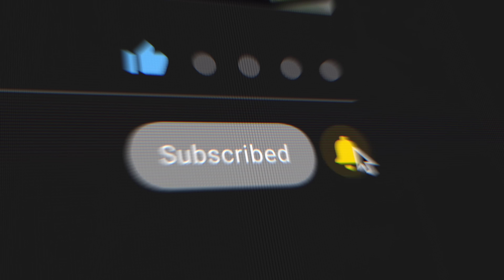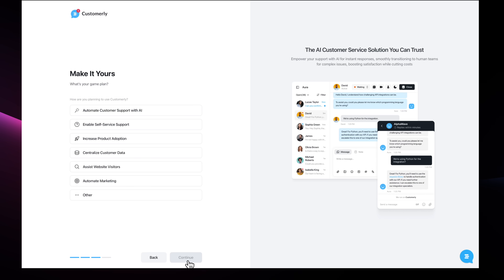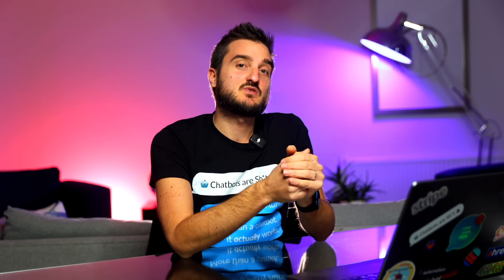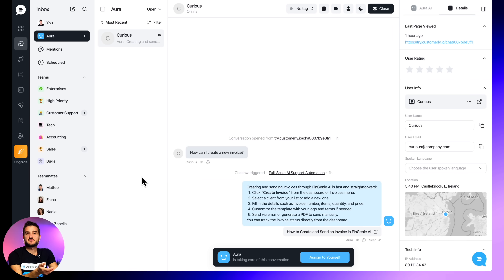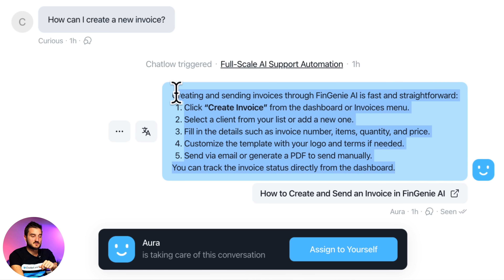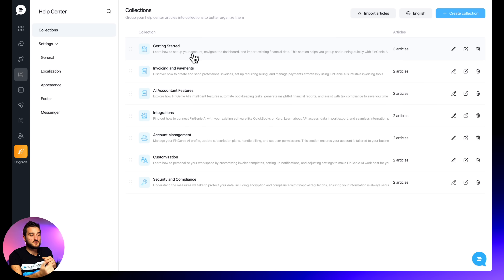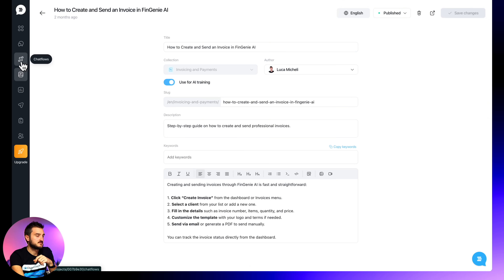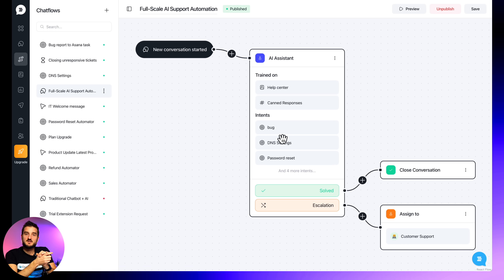Build your AI for Customer Service | 2.1 - AI Customer Service Masterclass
🎯 Why settle for slow, manual support when you can automate 24/7?
In this video, we’ll show you step-by-step how to create your ultimate support system using Customerly AI. Say goodbye to repetitive tasks and hello to efficient, personalized customer service—no matter the size of your team!

🧠 Here’s What You’ll Learn:
•🌟 Why AI is a Game-Changer: Discover how AI can handle 80% of predictable customer queries with a human touch.
• 🤖 Your First AI Chatbot: Learn how to set up a chatbot that’s smart, efficient, and always ready to help.
• 🛠️ Help Center Overview: Organize your resources like a pro with pre-built tools.
• 🔄 Chatflow Insights: Master automations that guide your customers seamlessly.
• ✅ Testing Your AI: See Customerly AI in action and learn how to perfect your bot!

🌟 Real-Life Benefits:
• Save hours by automating FAQs and repetitive tasks.
• Improve response times and customer satisfaction instantly.
• Free your team to focus on solving the unique, challenging cases that matter.

🎥 Chapters:
00:00 Intro
01:02 Why using AI for service
02:10 Your First AI Chatbot
03:17 Help Center Overview
04:02 Chatflow Overview
05:01 Test Your AI Chatbot

✨ Ready to take your customer support to the next level?
Sign up for FREE at Customerly.io and start building your AI-powered bot today.

Let’s automate smarter, not harder. 🌟
🎯 Try Aura Now: customerly.io